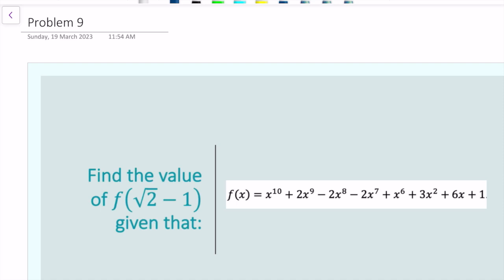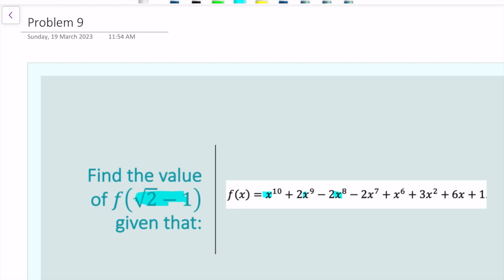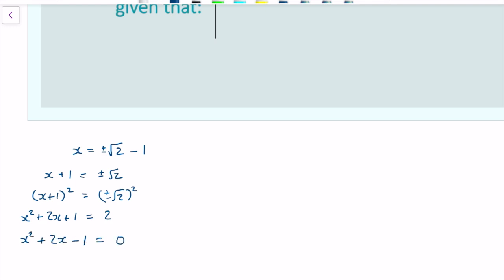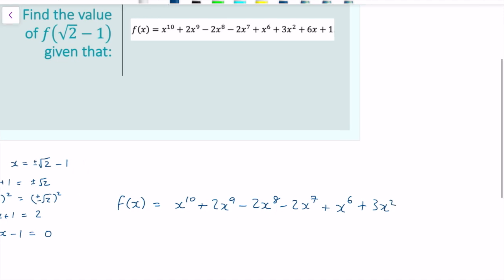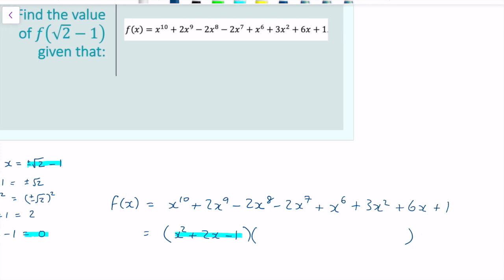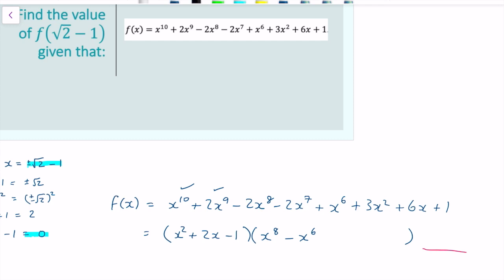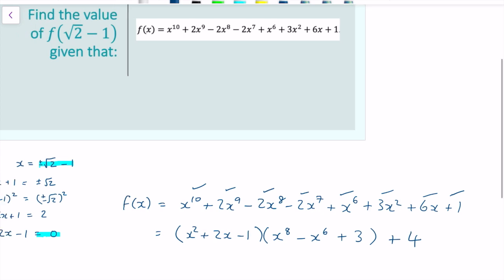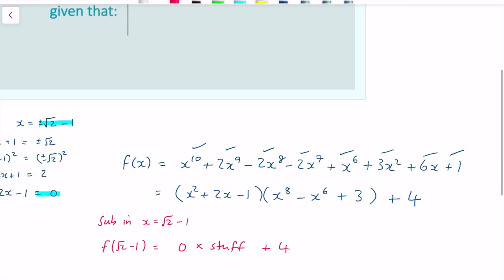Agile Algebra #9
A Schol algebra problem involving sneaky factorisation.
Estimated difficulty: ***